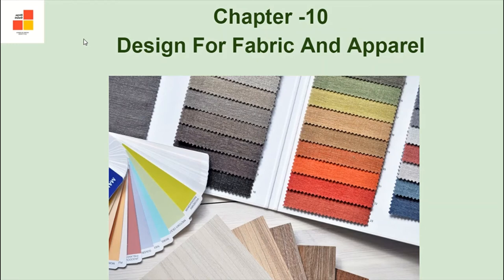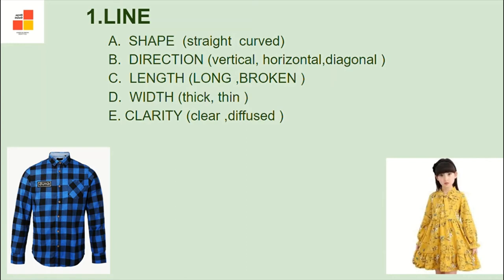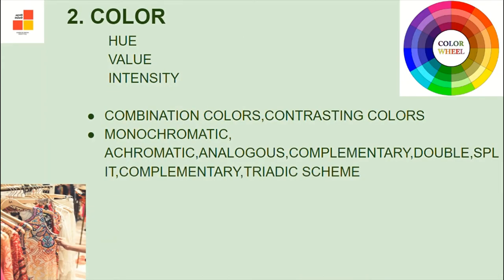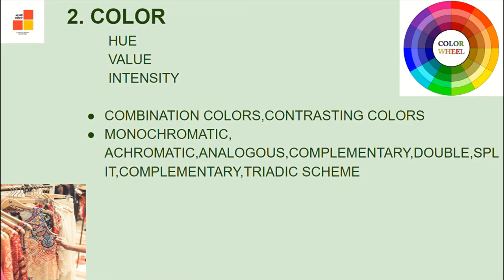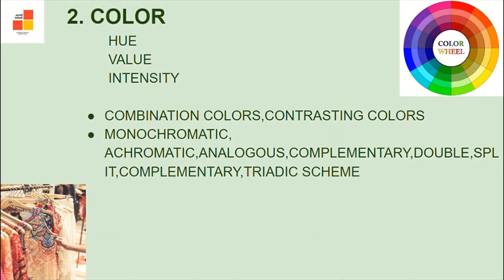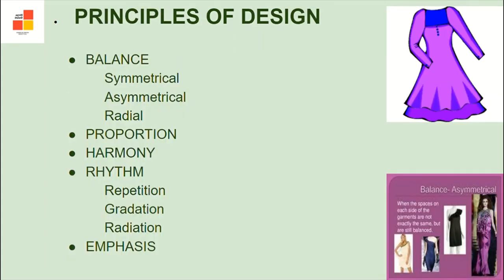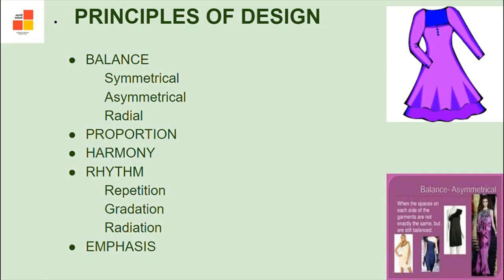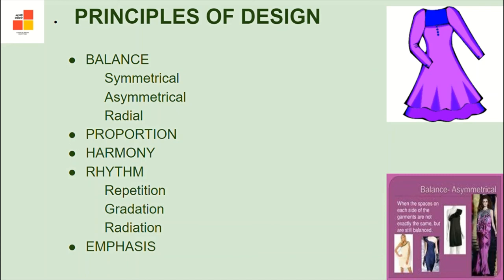Chapter 10 Design For Fabric And Apparel Class XII Home Science Lectures By Divya Gulati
Lectures of Home Science for Class XII by Divya Gulati about NCERT book.
All descriptive chapters of Home Science NCERT book Human Ecology And Family Sciences Part-II